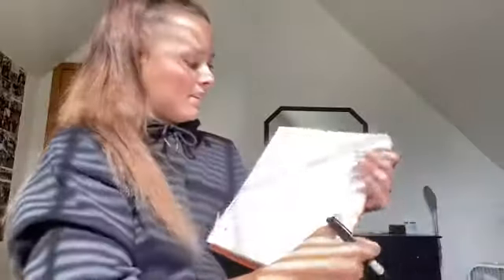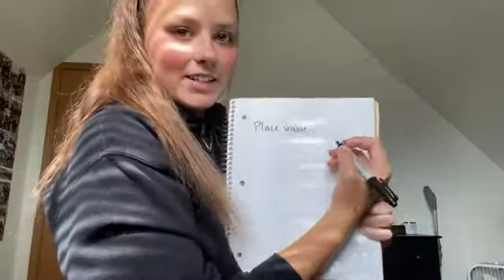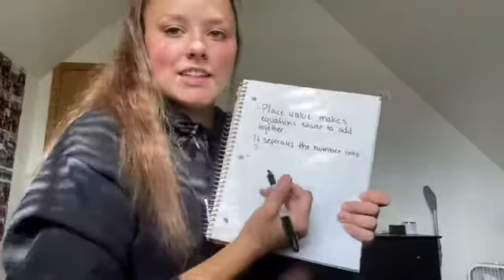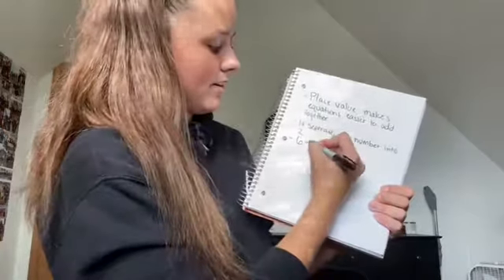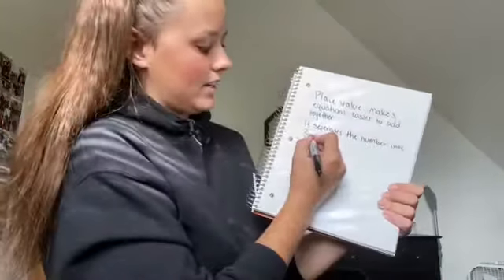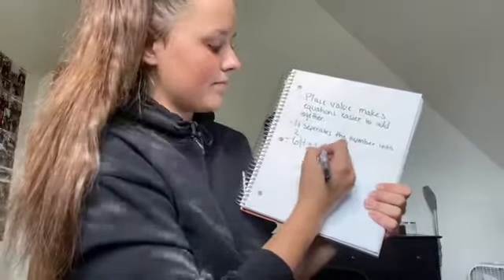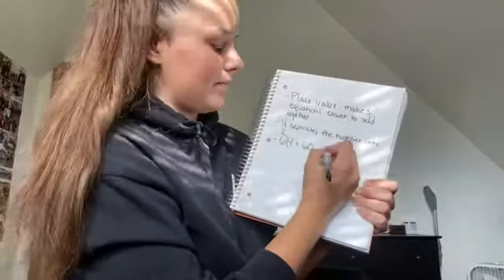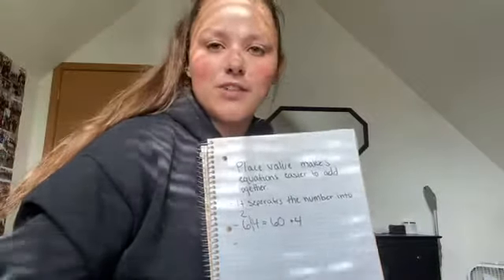June 11, 2020